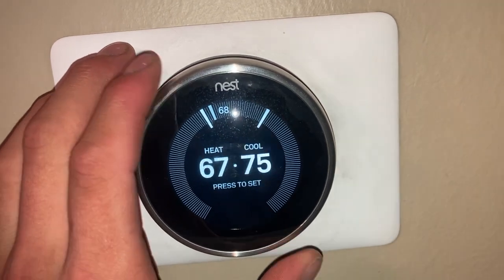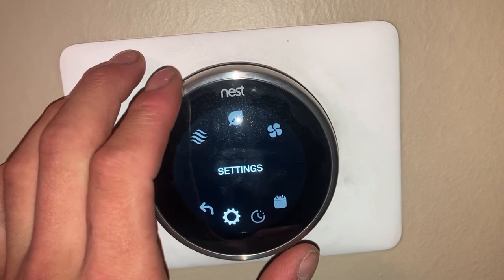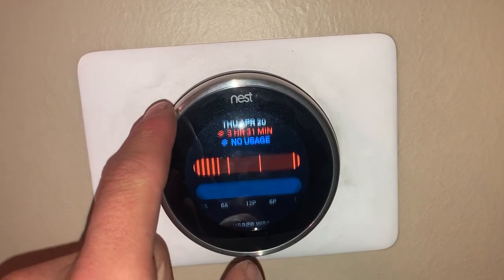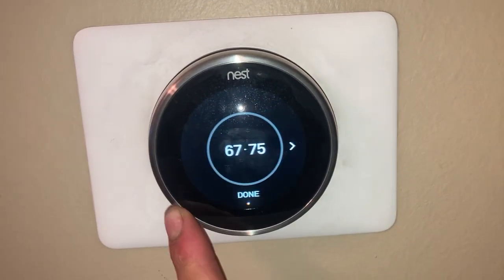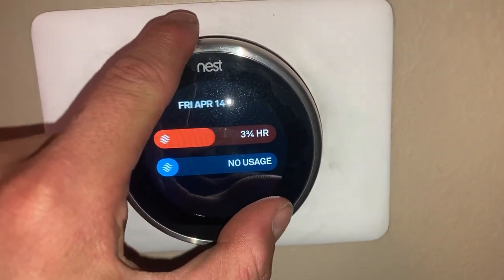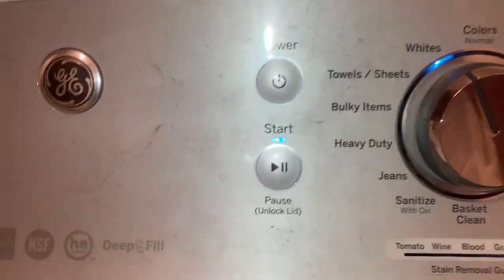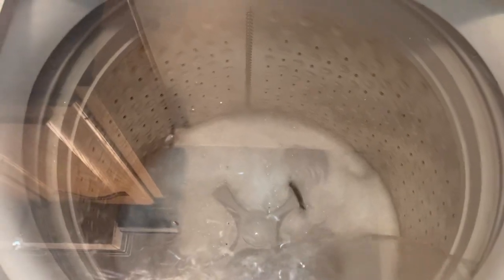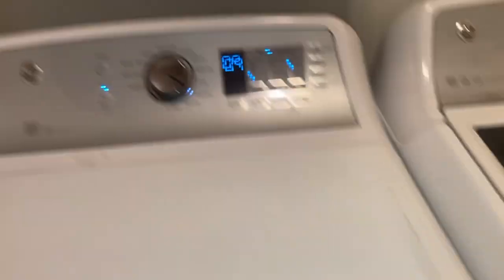My dad’s Thermostat, Heat vent, A/C, and other updates (Vlog 16)